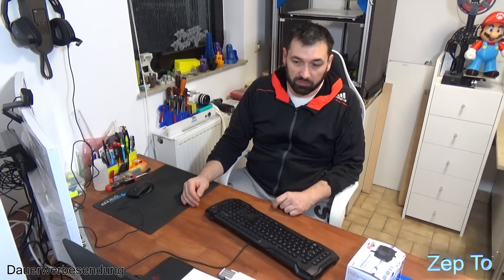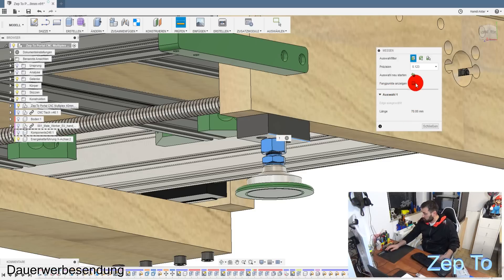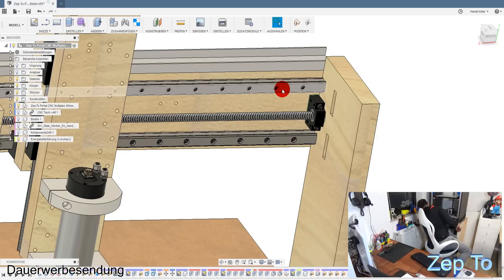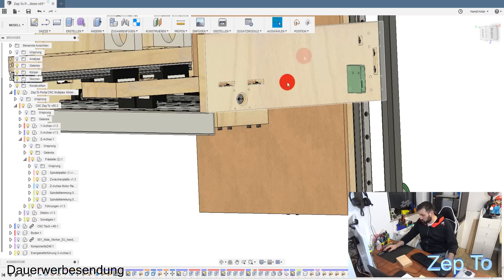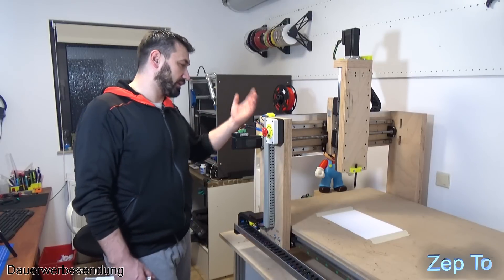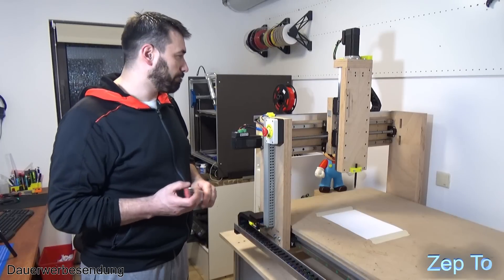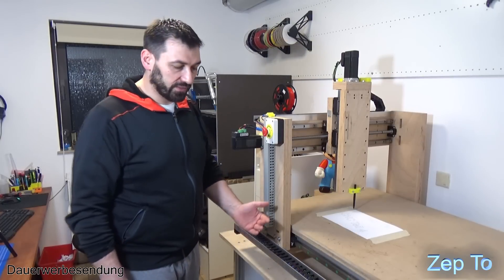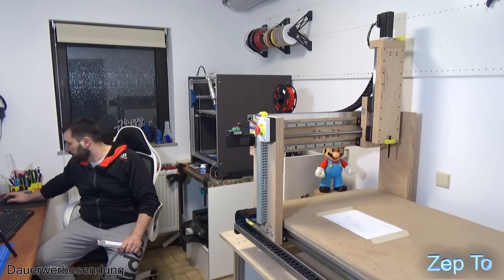DIY CNC Portalfräse die erste Fahrt mit Estlcam - Teil 4 - 3D Druck - Zep To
Hallo zusammen,

CNC Teil 4 ist online. Alle Achsen bewegen sich in diesem Video und die Fräse macht schon Ihren ersten Job.

💥 Hier ist der Link zu der Fusion 360 Datei von der CNC 💥

Die Fräsmaschine wird einen Arbeitsbereich von 800x600x250mm haben.
Es werden immer zwischen Updates kommen, am besten über YouTube Community oder Facebook folgen.

Die erste Fräse wird aus Holz (Multiplex 40mm) gebaut und erst wenn Sie fertig ist, werden die Alu Teile damit gefräst und dann wird die komplette Technik nochmal umgebaut auf die Alu Fräse.

CNC 2,2KW Spindel

Werkzeuge:
PROXXON Drehmomentschlüssel MC30
Wolfcraft Einhandzwinge
Anschlagwinkel 300mm
Gewindebohrer Set
Spiralbohrer Set DIN 338 HSS 1-10
Digital Messschieber 150mm
Magnetstativ und Messuhr
Flachsenker Set
Haarwinkel 150mm

3D Drucker:
ALFAWISE U20
Kaisertech Filamente

Camera: HuaTech Webcam 1080P HD
Samsung NX 300M
Sony HDR-CX625

3D Drucker:
German RepRap X400 (Modifiziert)
Creality Ender2
JGAURORA A5X